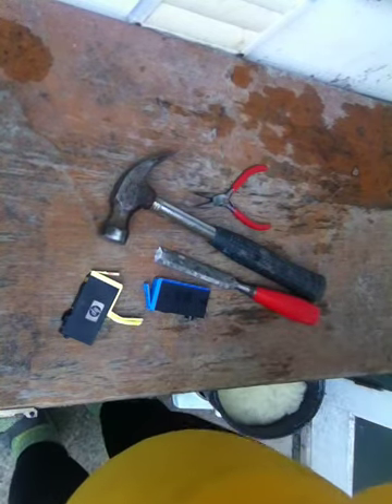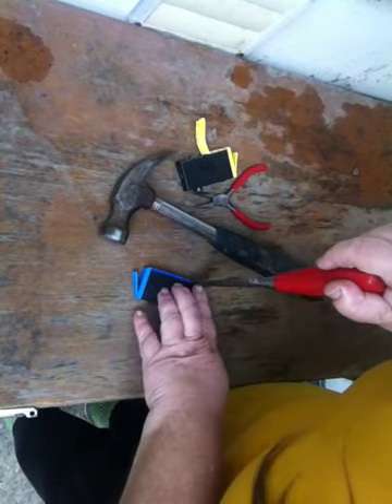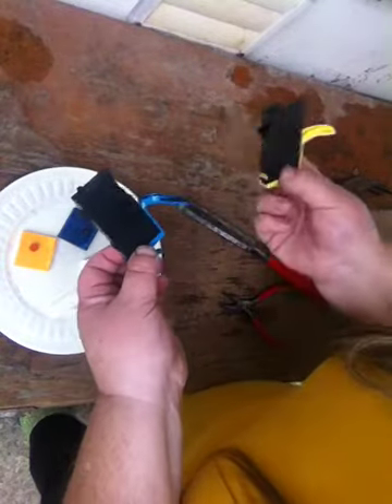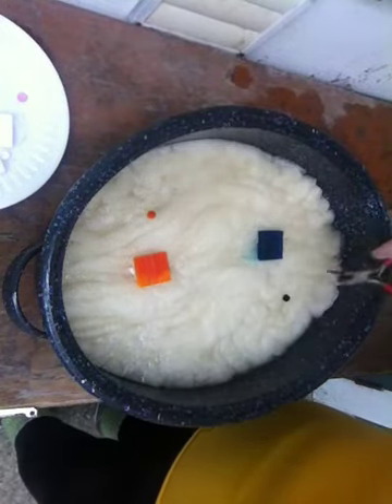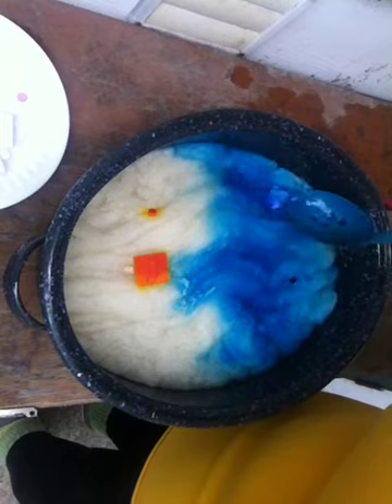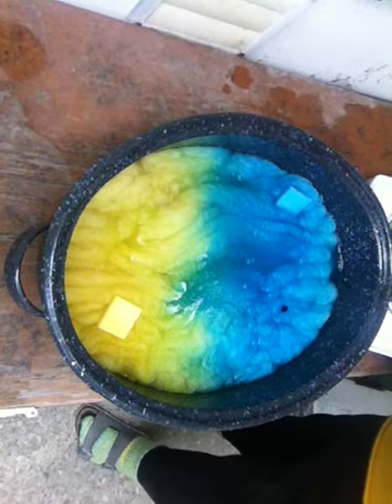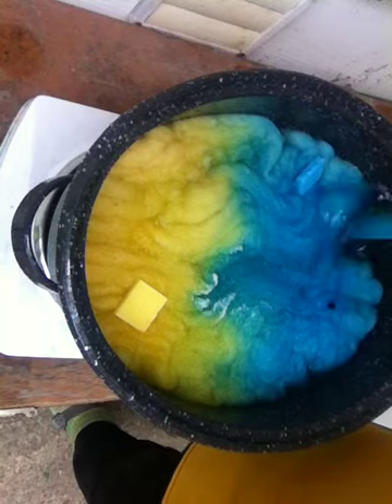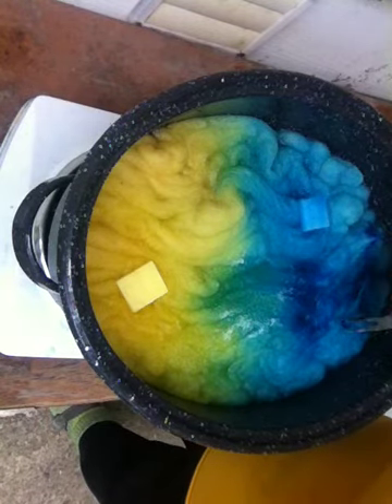Dyeing wool with "empty" inkjet printer cartridges.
When your printer tells you your ink cartridge is empty there is still ink inside that you can use to dye your wool yarn. Let me show you how.
I forgot to explain in the video that the acid bath is about 8 cups of tap water and around 4 tbsp of vinegar or citric acid.